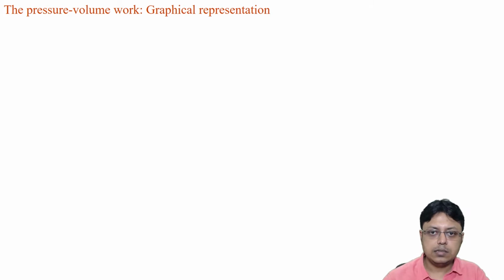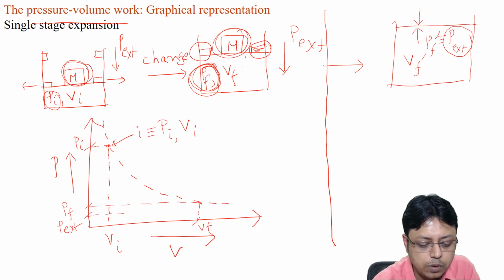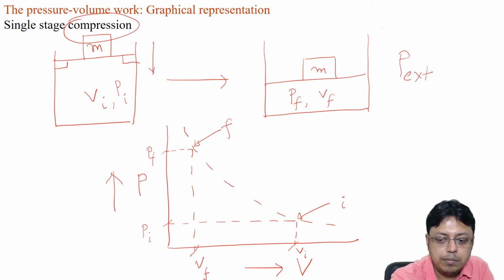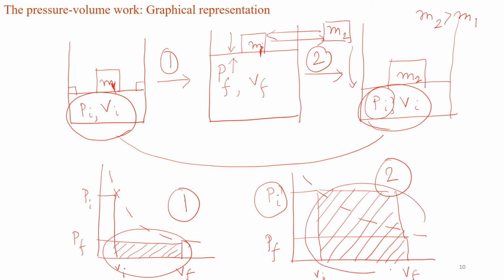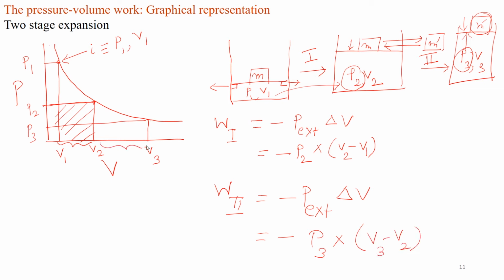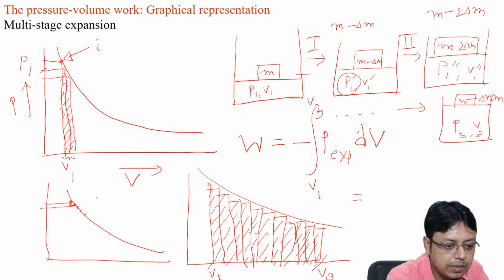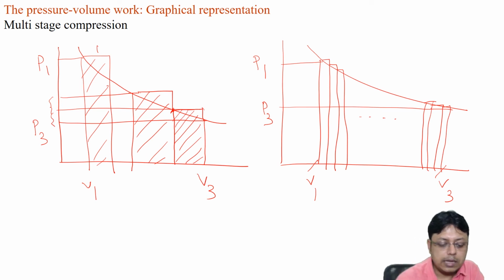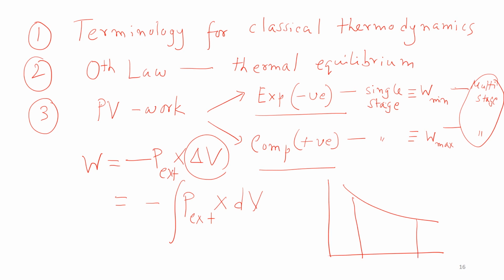Introduction - part 2